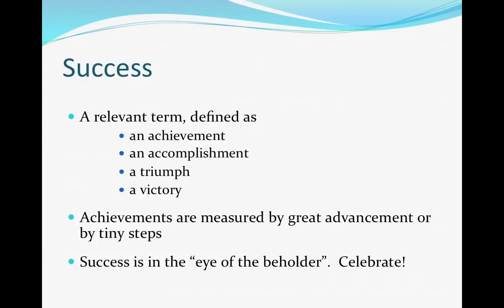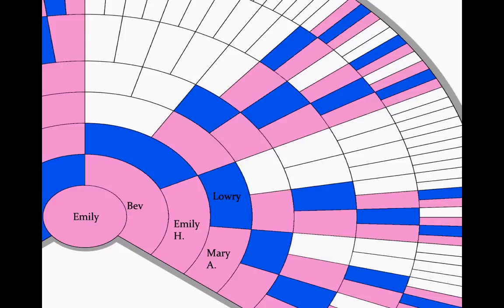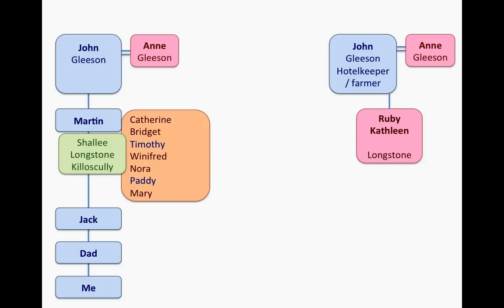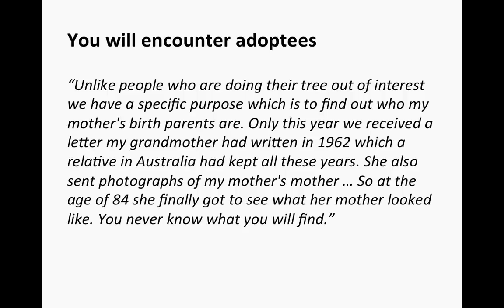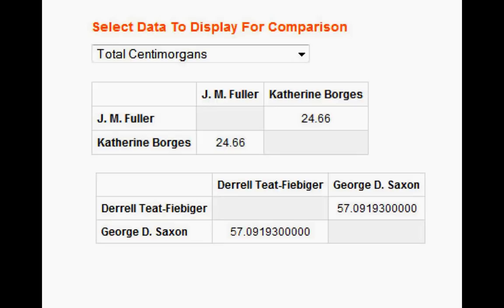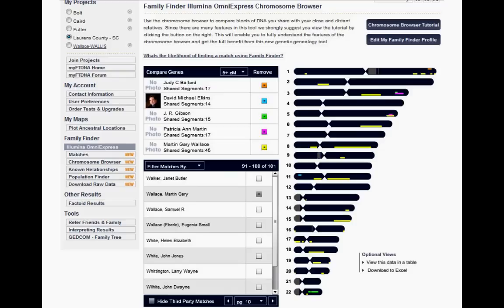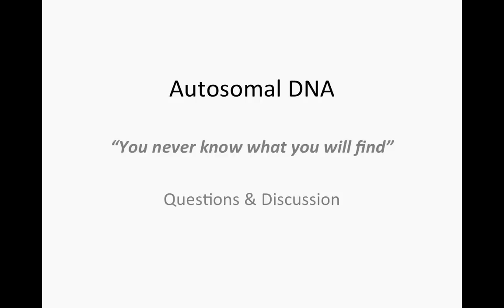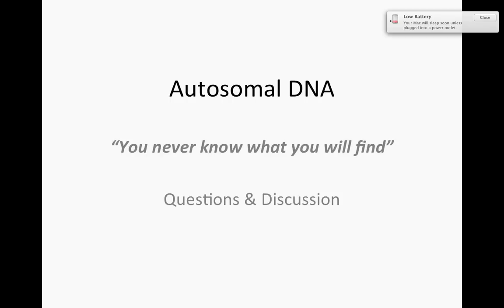Autosomal DNA Success Stories (Emily Aulicino, Maurice Gleeson, Katherine Borges)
Emily, Maurice & Katherine discuss some successes they have had in their own family trees using autosomal DNA to reconnect with distant cousins and knock down Brick Walls in the process.

These lectures were presented at Who Do You Think You Are? Live 2014 between Thurs 20th Feb and Sat 22nd Feb 2014. Please note that these videos are copyrighted to the presenter and should only be used for personal study. They are not to be used for any other purpose without the presenters express permission. Also, please note that because this is a rapidly advancing field, the content may quickly become outdated.

and organised by ISOGG (International Society of Genetic Genealogy